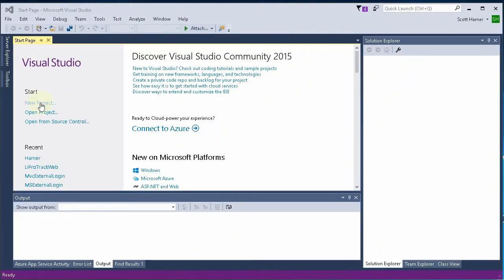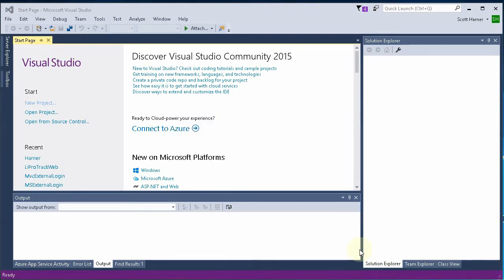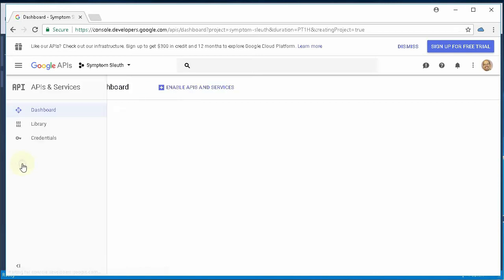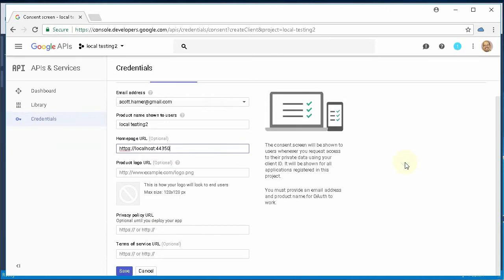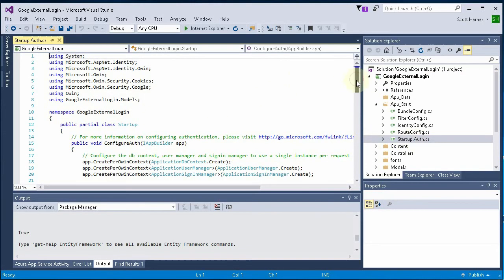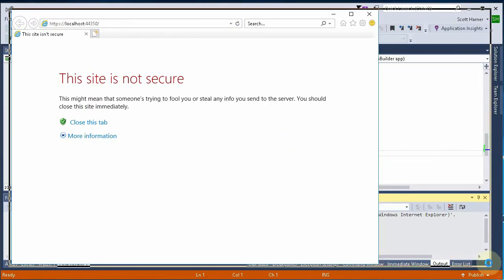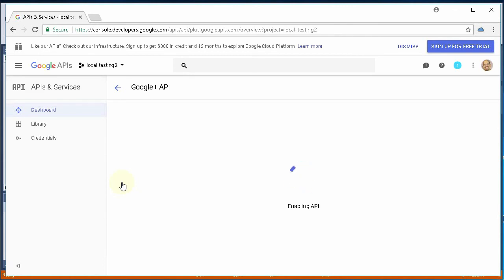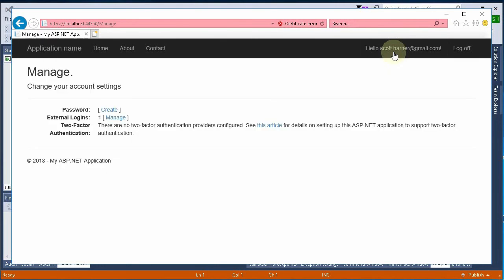How to Setup ASP.NET MVC Google External Login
This tutorial demonstrates how to add Google external logins to your ASP.NET MVC web application.